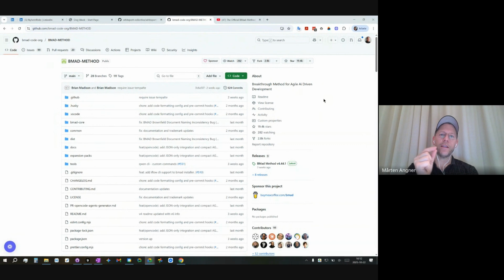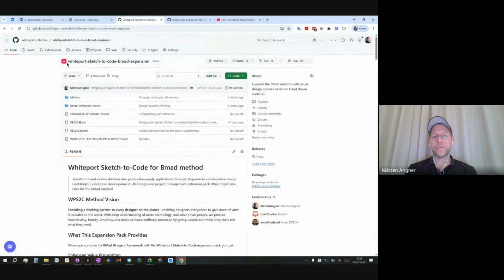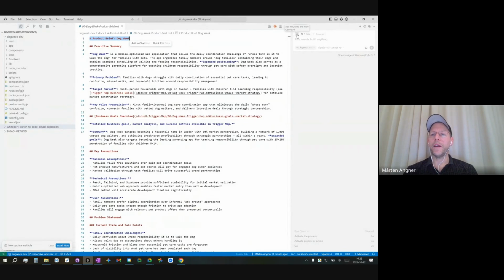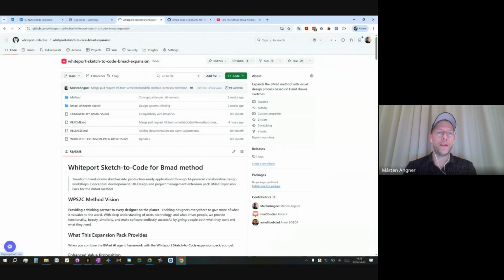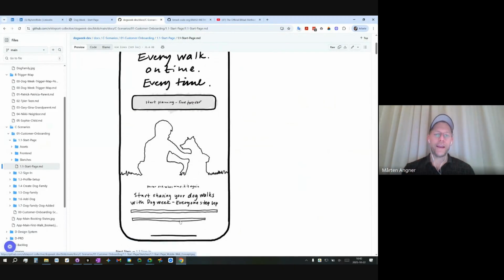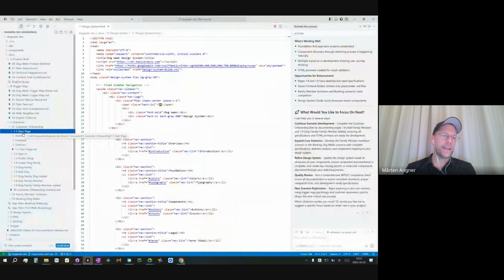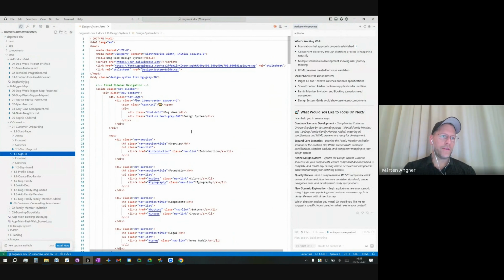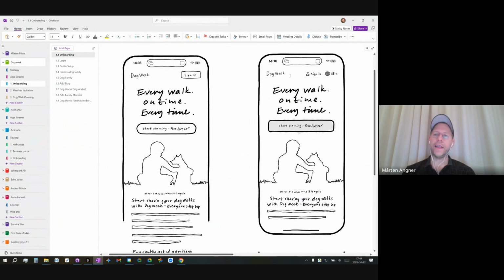2025 10 22 Webinar Whiteprt Design Studio v4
If you are a designer who wants to use AI in your workflow without becoming a developer, Whiteport Design Studio v4 is for you.

🔍 About Whiteport Design Studio v4
Whiteport Design Studio v4 (WDS) is a free and open-source expansion to the BMAD Method, created to help digital creatives work directly in the development environment. The goal is simple: go from sketch, to specification, to usable front-end structure in the same workflow as developers.

With WDS you work in the IDE and in GitHub, supported by AI agents that mirror an agile team. You still design, but now you also deliver structure, content, behavior, and documentation that both humans and AI can act on instantly.

- How to collaborate with AI as a thinking partner
- How to create specifications that generate better code than prompts alone
- How components, content, and behavior connect from the very first sketch
- How to work directly in GitHub and the IDE without fear or complexity

⏱️ Timestamps
00:00 Introduction
03:50 Why designers need WPS2C
05:39 BMAD agent roles
10:48 Working in the IDE (Cursor)
16:09 Trigger maps and discovery
21:58 Personas and user grounding
25:39 Sketch to specification
27:53 Component thinking and design systems
29:53 Early front-end output
36:28 Making changes safely
41:00 Why sketching still matters
42:34 Wrap-up and next steps

🔗 Resources

📦 Get Started with WDS
WDS Framework Repository - Download the complete framework, installation guides, and documentation

📖 Learn More About WDS
WDS Presentation Page - Discover how WDS transforms designers into strategic leaders in the AI era

WDS Course Overview - Complete learning path from designer to linchpin, master the full methodology

🛠️ Foundation & Related Tools
BMAD Method - The open-source AI-augmented development framework that powers WDS

BMAD Masterclass - Comprehensive video guide to understanding the BMAD Method

🌐 Connect with Whiteport
Whiteport Website - Design and development agency behind WDS, based in Sweden

💡 Final Note
Designers do not need to stand on the sidelines in the AI era. With the right workflow, we can take the lead in how digital products are built.